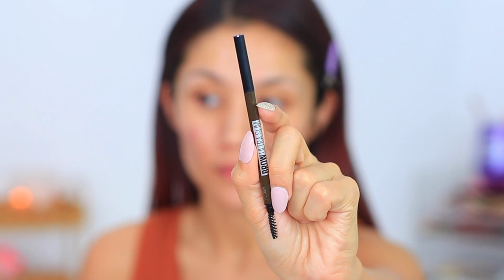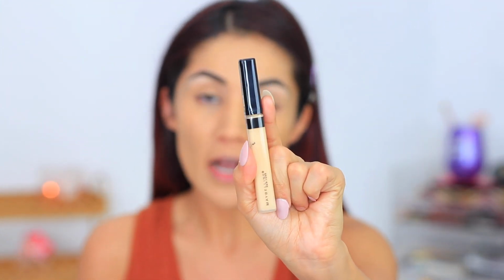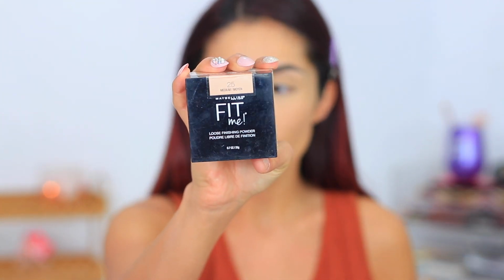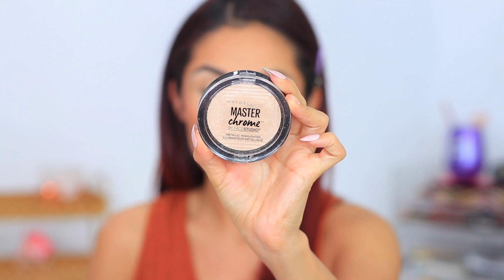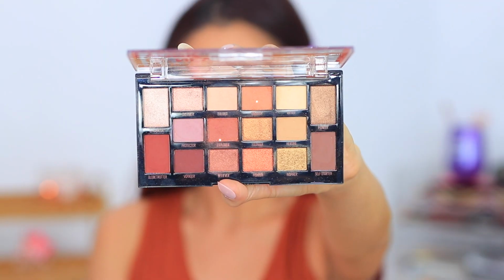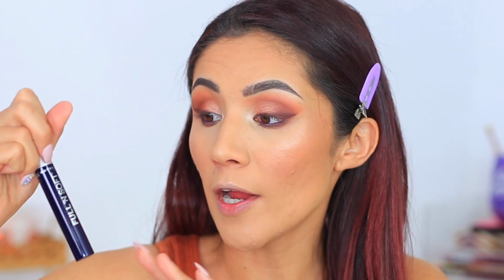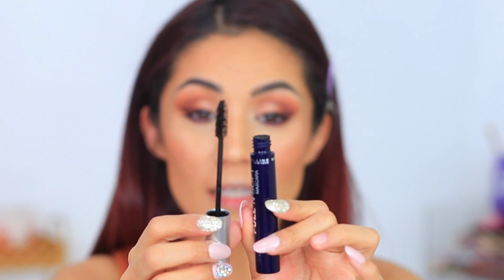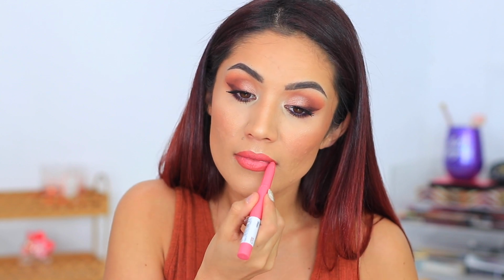MAYBELLINE MAKEUP : WHICH ones are BOMB!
MAYBELLINE
MAYBELLINE TUTORIAL

Today's video is all on maybellines Best makeup products that they have created so far. I am doing a full face of makeup from Maybelline that I adore and would recommend

▶︎ ON ME (MAYBELLINE PRODUCTS)

BROW ULTRA SLIM ( BLACK BROWN)

MASTERPRIMER PRIMER BLUR & MINIMIZE PRIMER

MAYBELLINE SUPERSTAY FOUNDATION (MENTIONED )

FIT ME FOUNDATION (SHADE 128)

FIT ME CONCEALER (SHADE VANILLA)

INSTANT AGE REWIND CONCEALER ( MENTIONED, ALSO AMAZING)

FIT ME LOOSE POWDER ( MEDIUM)

MAYBELLINE FIT ME PRESSED POWDER ( SHADE 310, ALSO AMAZING)

CITY BRONZER ( SHADE 200)

MASTERCHROME HIGHLIGHTERS (SHADE 250)

NUDES OF NEW YORK PALETTE

FULL N’ SOFT MASCARA

SUPERSTAY INK CRAYON LIPSTICK

▶︎  LINKS

CODE: STEPH05

▶︎  FAQ

- I mix few different Colors depending on what is available on Sallys Beauty right now I am using : L’Oreal HiColor Red Highlights Permanent Hair Color in Red , HiColor Deep Violet and True Violet

Some links above may be affiliate links which means I may make a very small amount amount if a purchase is made from my links, if you aren’t comfortable using my link no worries :)  Thank you all for the continued Love & Support.